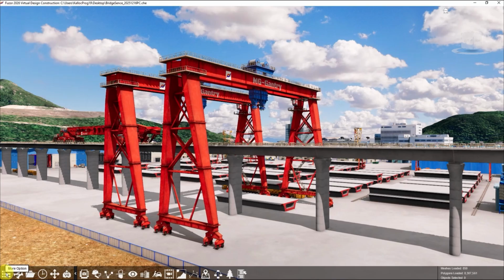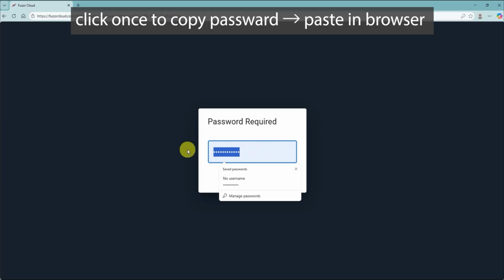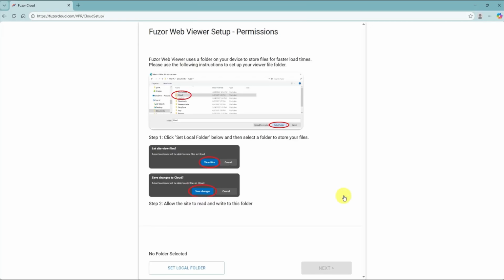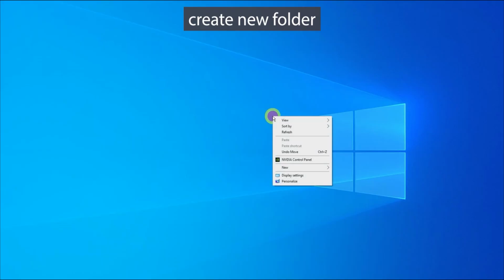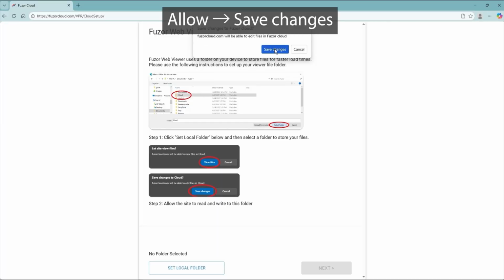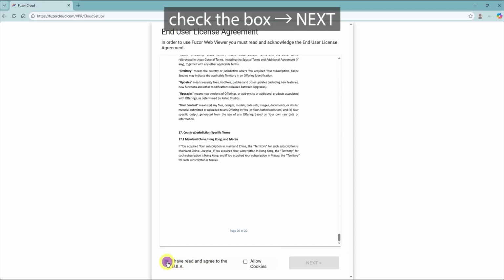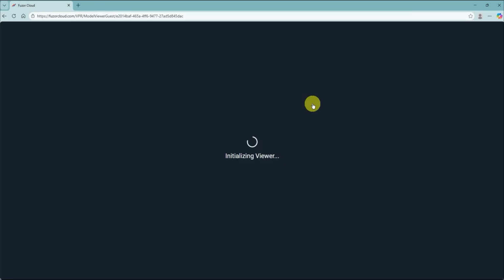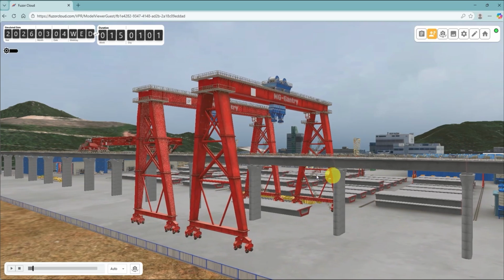[Fuzor 2026] How to Open a Fuzor Web Viewer Link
In this tutorial video, you will learn how to open a Fuzor Web Viewer Link
Objectives:
(00:29) Set up your web browser to access the Fuzor Web Viewer